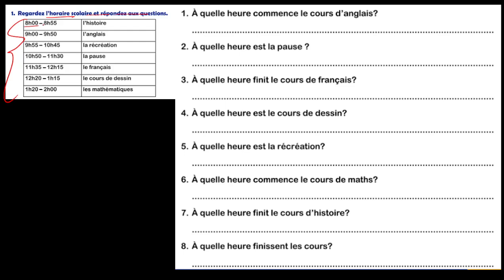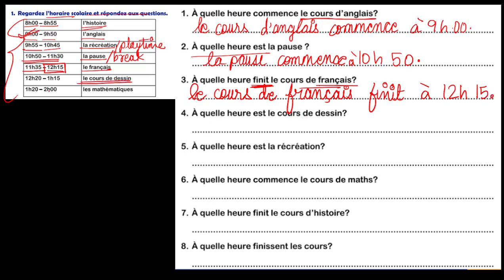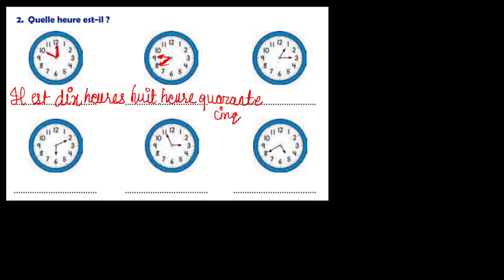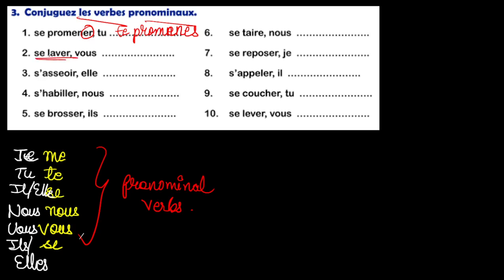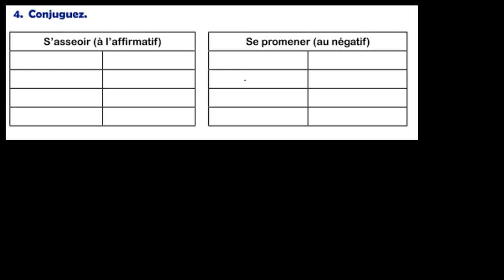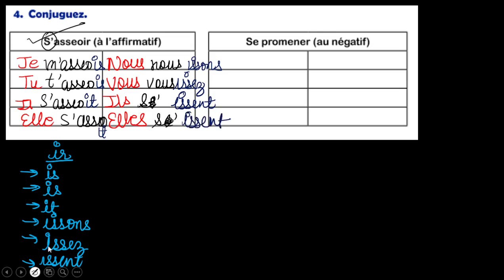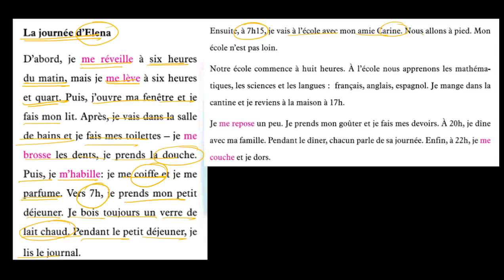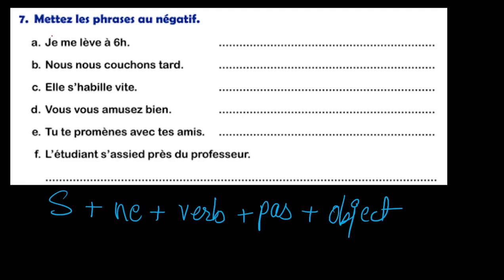Class 8 Chapter 4 La journee d'Elena Textual exercise with proper explanation